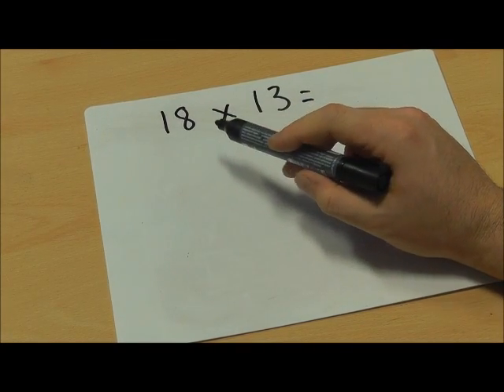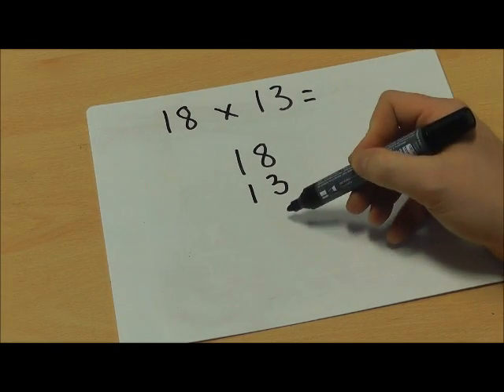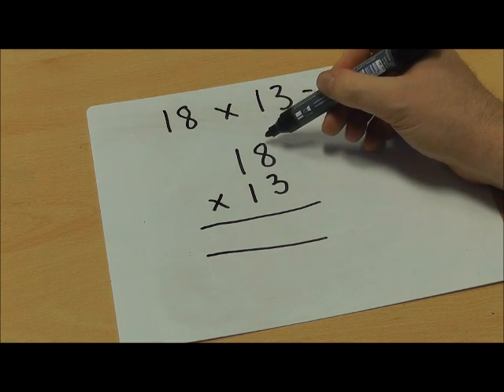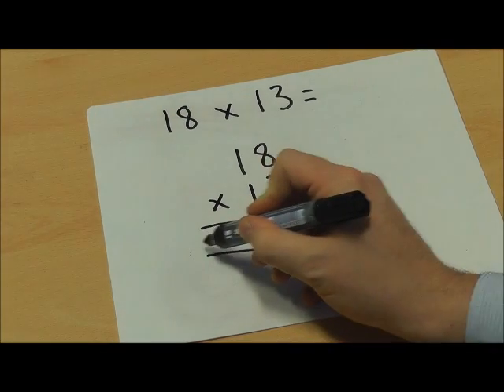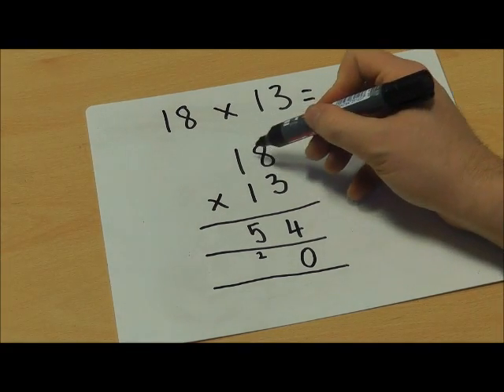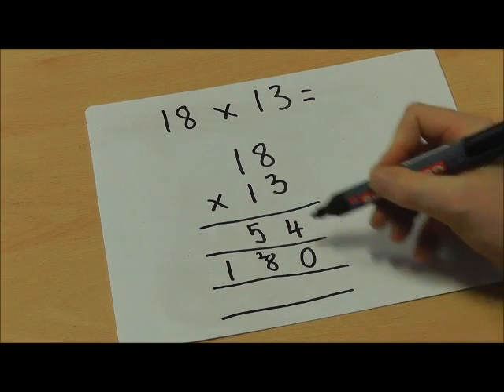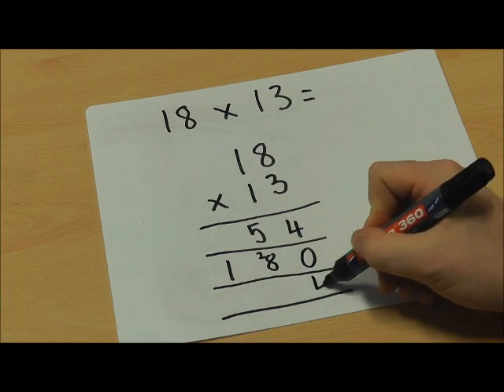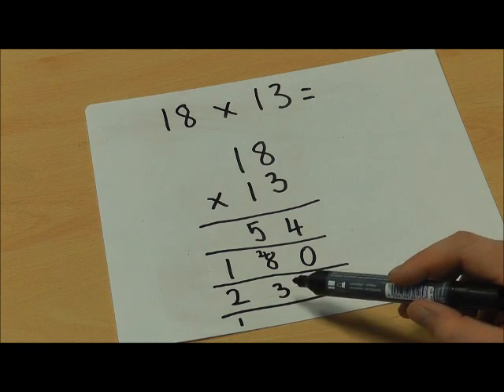Year 5 Multiplication using the long method for 2, 2 digit numbers